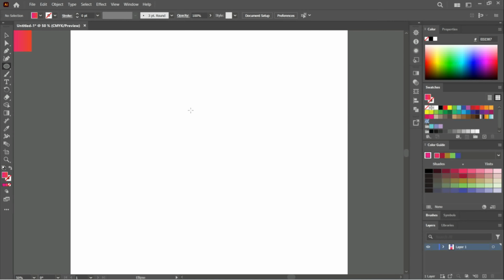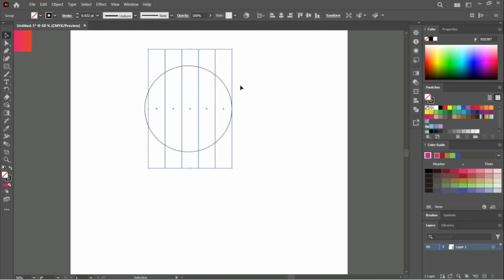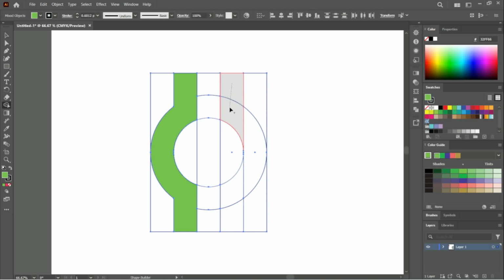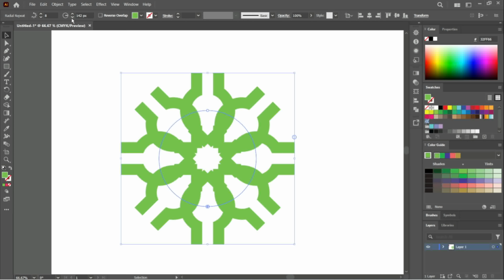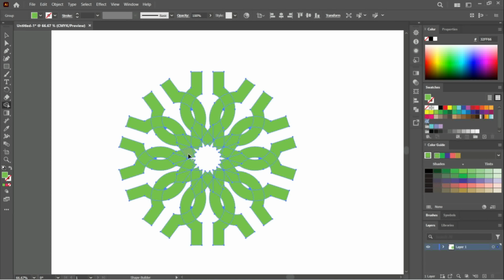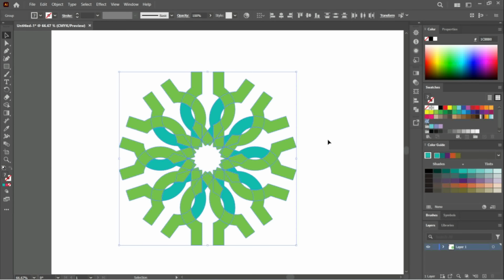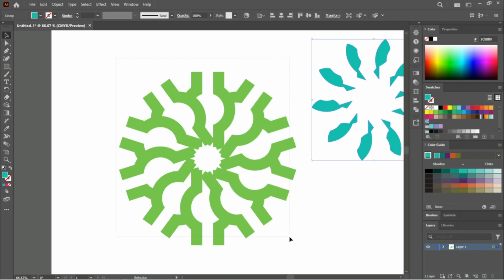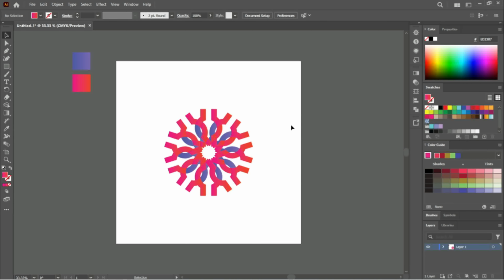How To Make a Vector Logo For a Group Of Companies? | Adobe Illustrator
in this video you learn to use grid and a simple trick with illustrator to create many complex shapes for any business even for a group of company. your logo represent your business this logo representing a group of companies.